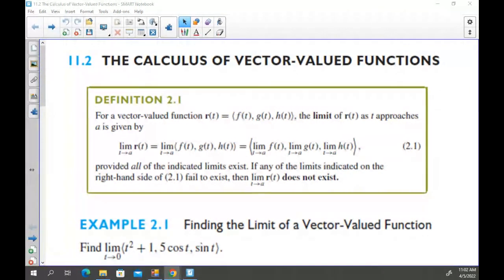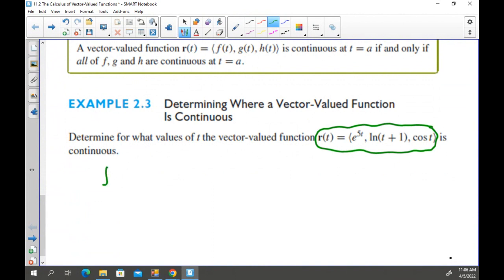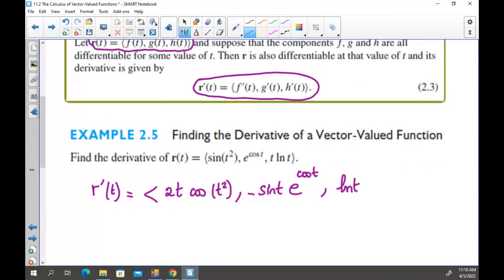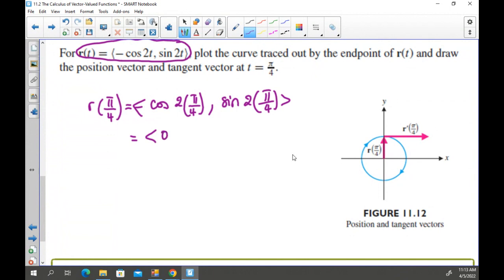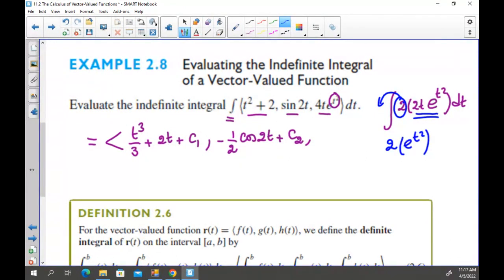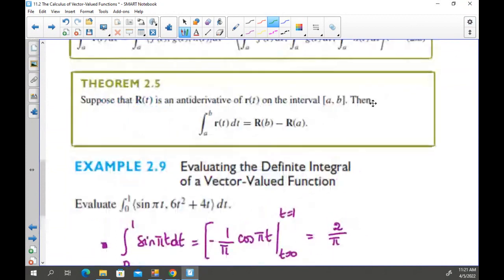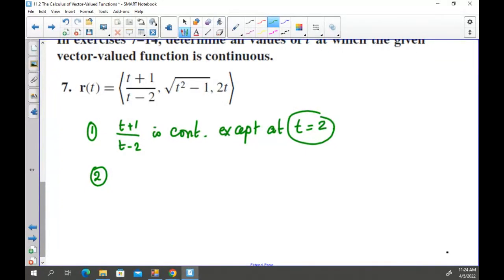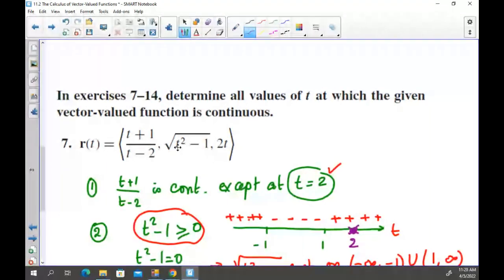11.1 Vector Valued Functions recording (part2)